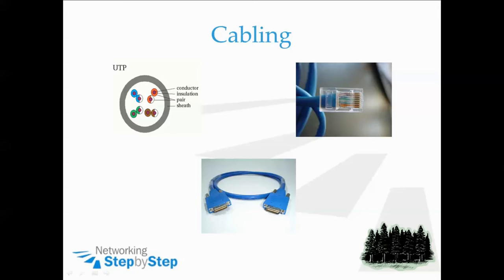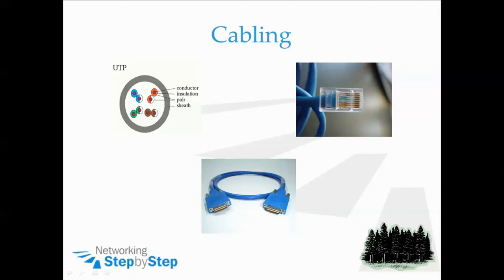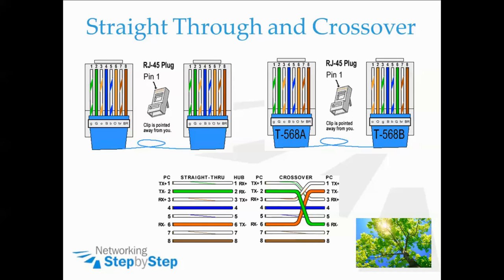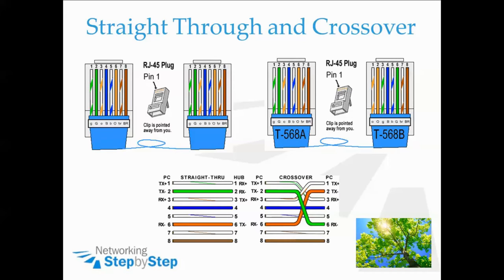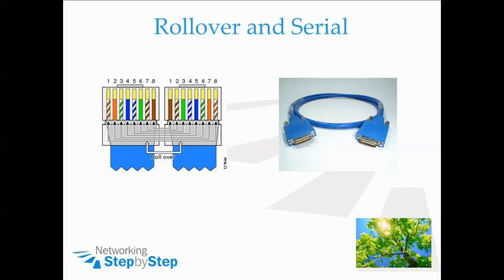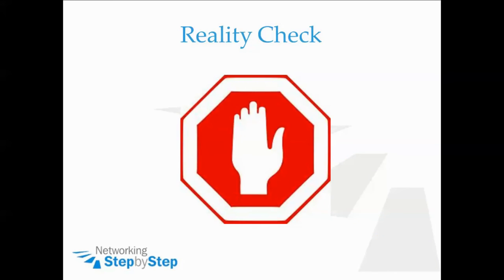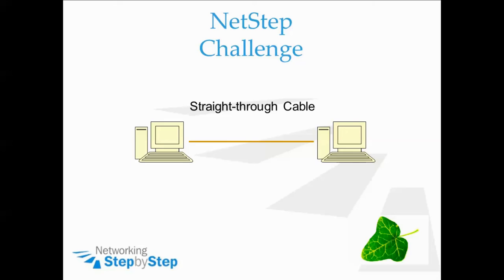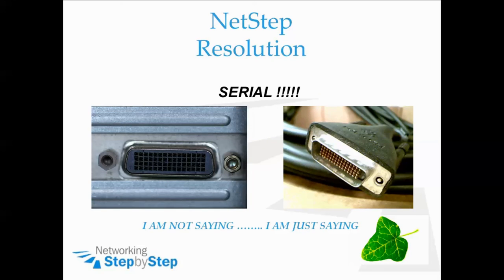Cisco Network CCNA ICND1 - Cabling